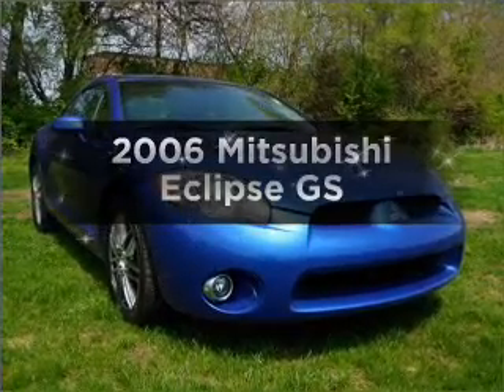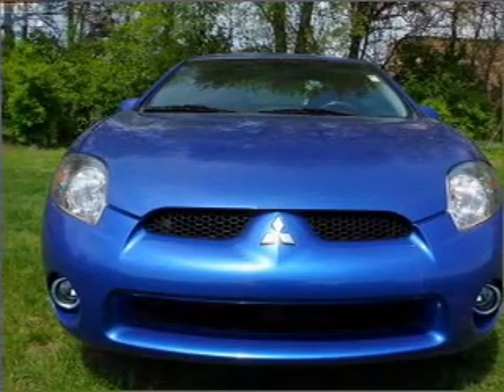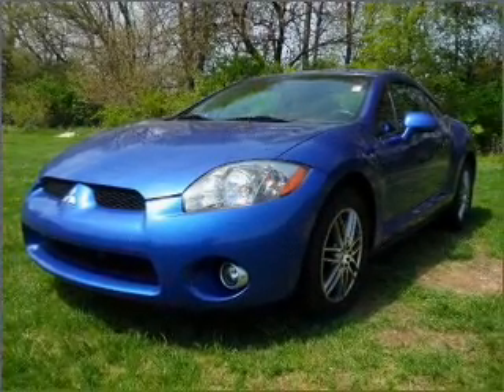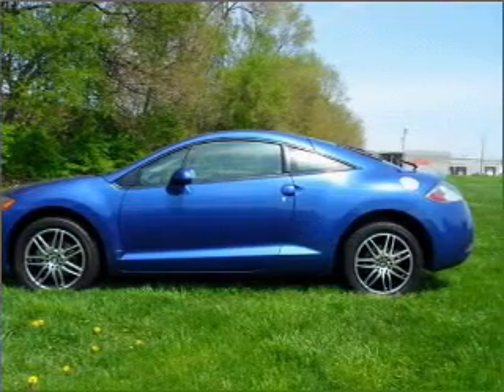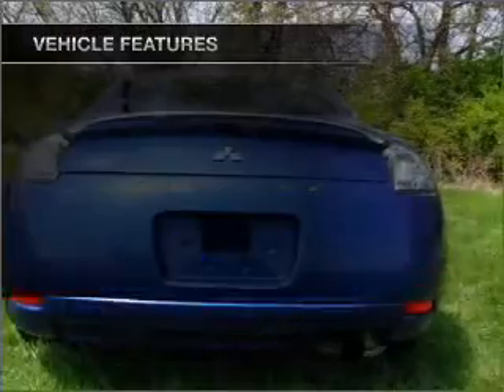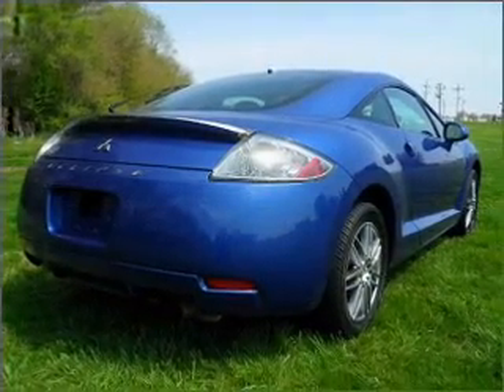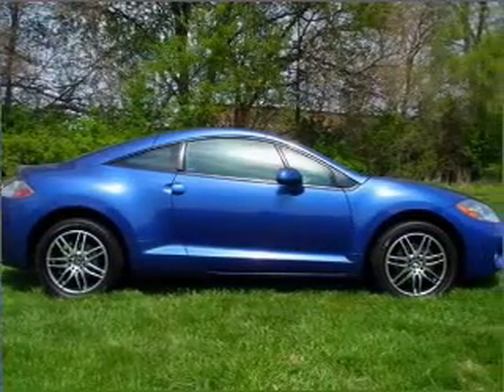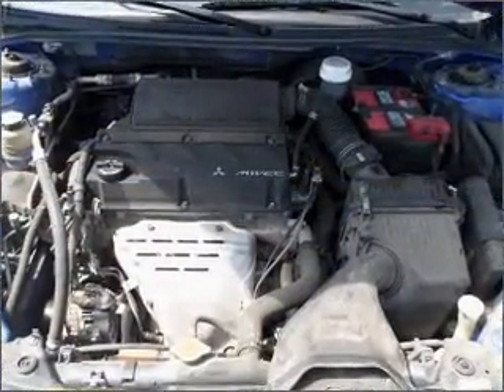2006 Mitsubishi Eclipse - Terre Haute IN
Year: 2006
Make: Mitsubishi
Model: Eclipse
Trim: GS
Engine: 2.4 liter inline 4 cylinder 16 valve
Transmission: Automatic
Color: Blue
Mileage: 49737
Address:
105 West Mayfair Drive